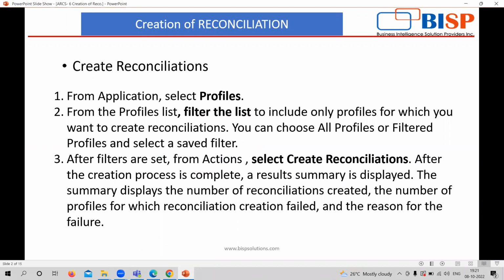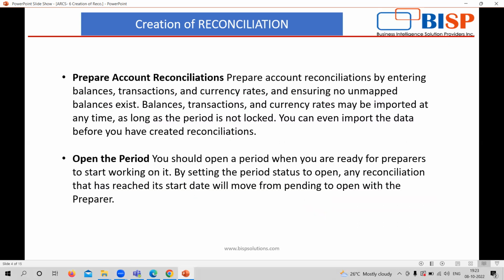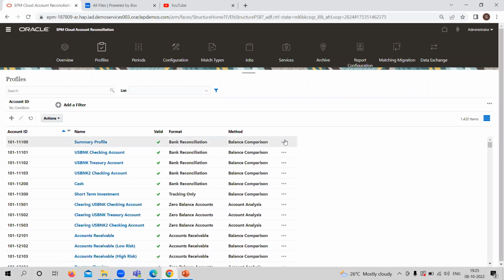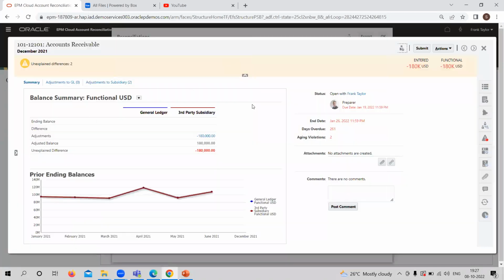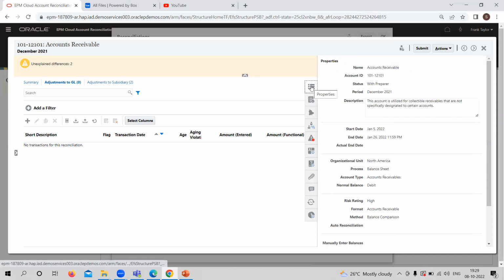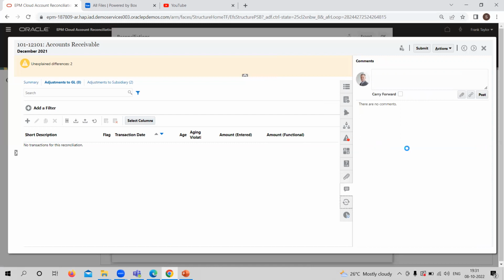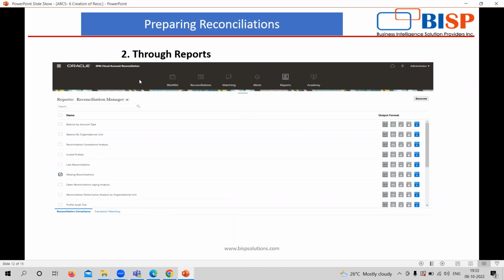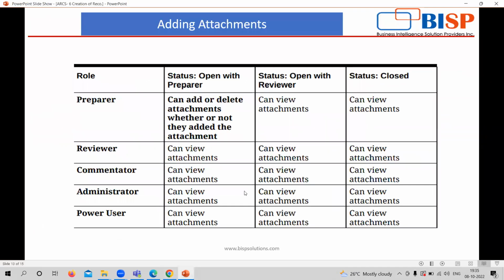Oracle ARCS Preparing Reconciliation | Oracle Account Reconciliation Cloud Service | ARCS Consultant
This is another excellent video for Oracle Account Reconciliation. In this video, we will explain Oracle ARCS Preparing Reconciliation
Learn Oracle Account Reconciliation Cloud Service.